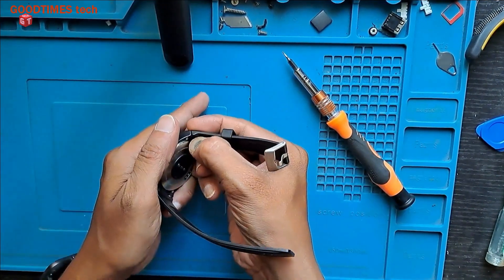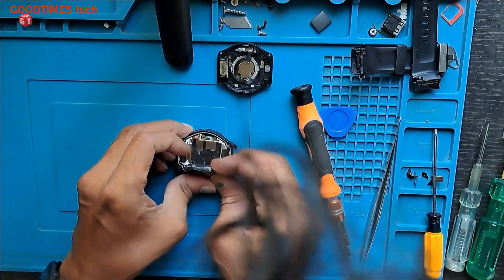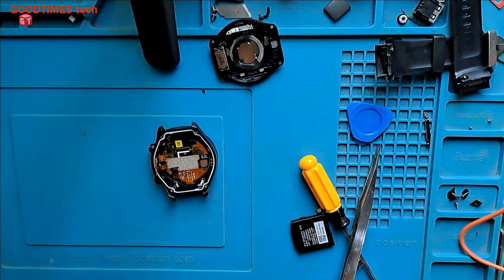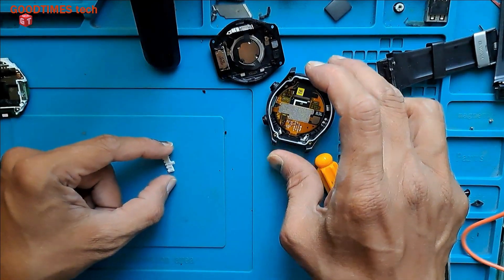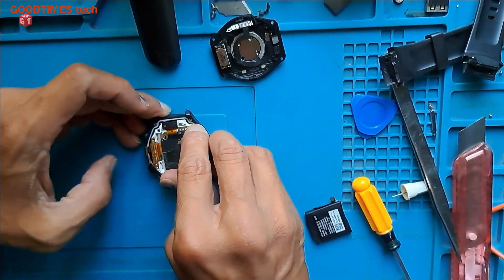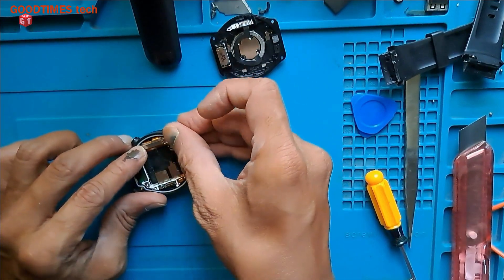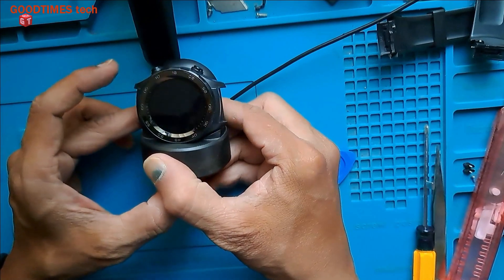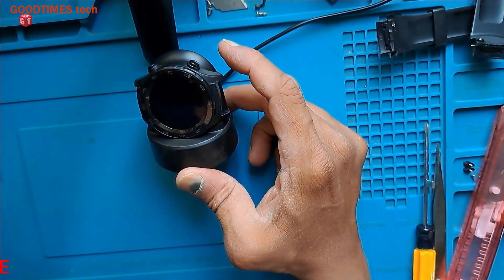Huawei Smartwatch top button not working | How to solve.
This video shows how to repair the power button of smartwatch.